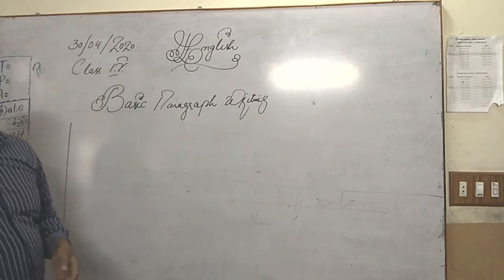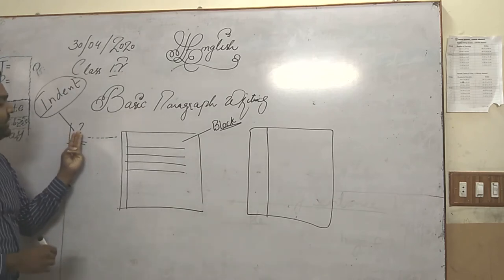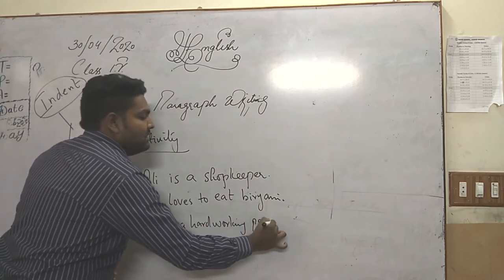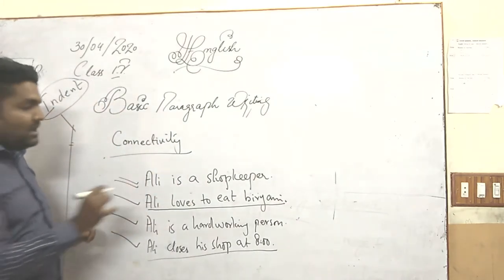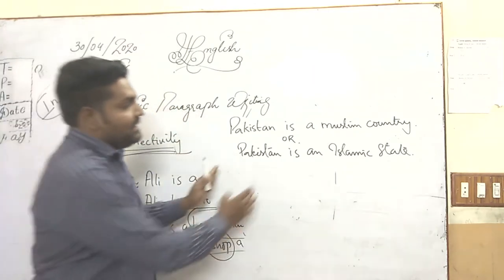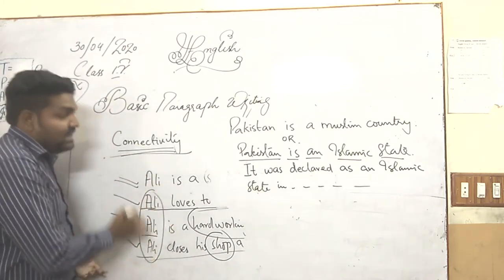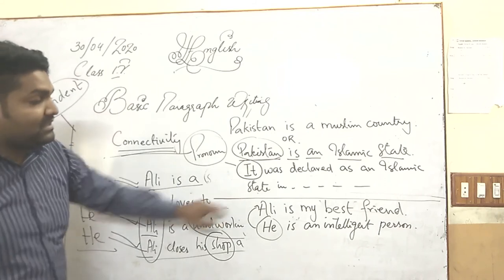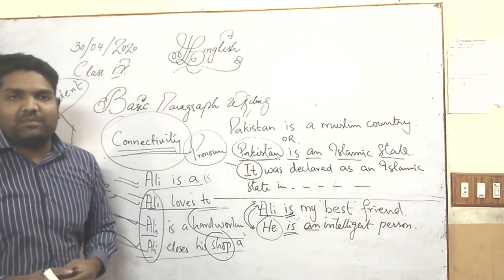Class IV Topic Basic Paragraph Of Writing Subject English Hayat School Junior Branch X264 1